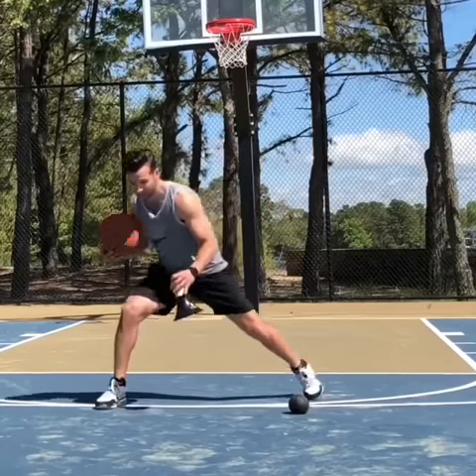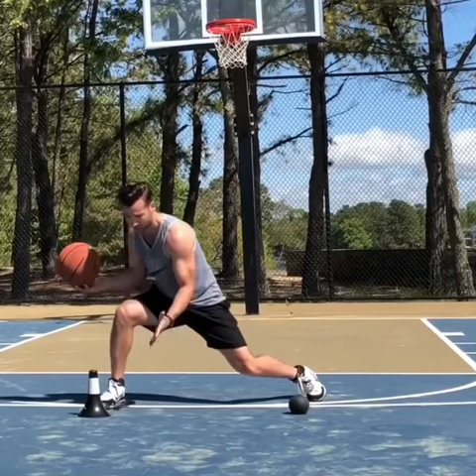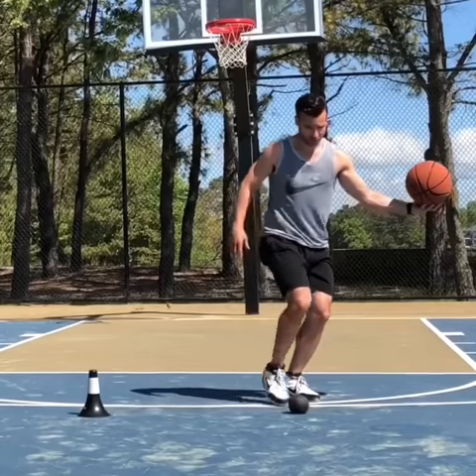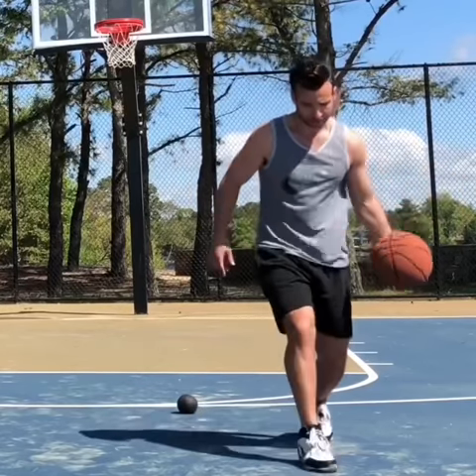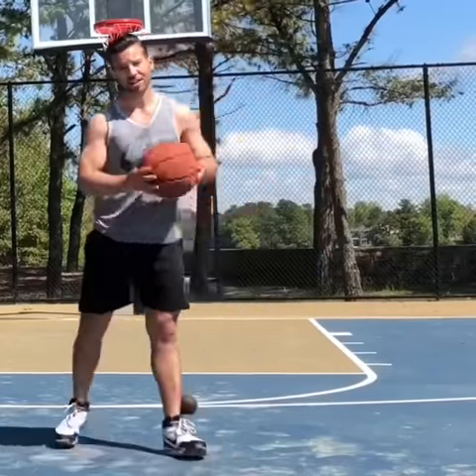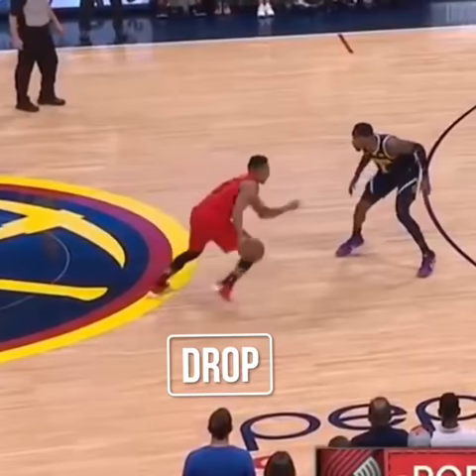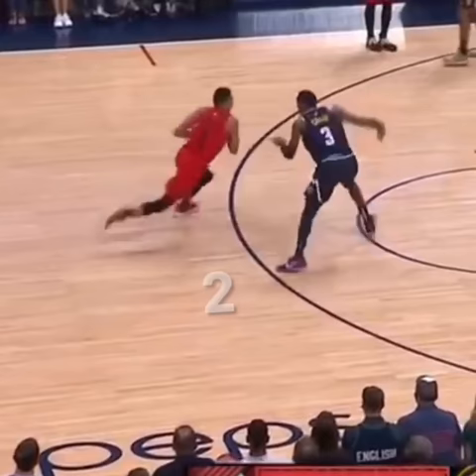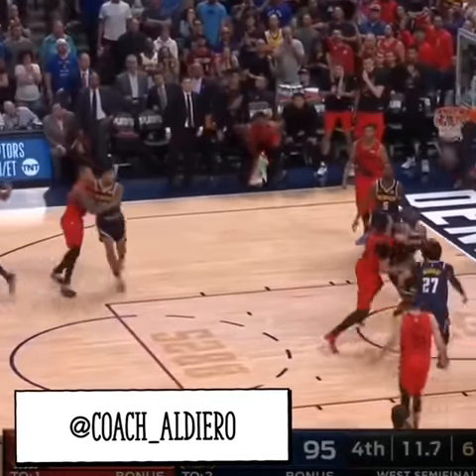NBA Player Breakdown: CJ McCollum Skill Stack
CJ McCollum has one of the best skill sets in the game. His ability to put together multiple sets of footwork, stops, drops and hand exchanges is outstanding. Here he demonstrates a drop cross, into motion steps, then a punch drag and foot replacement into his shot. Give it a try!

Do you live in New Jersey?